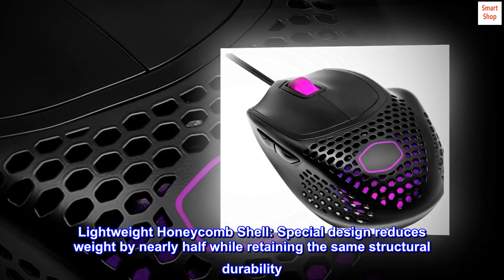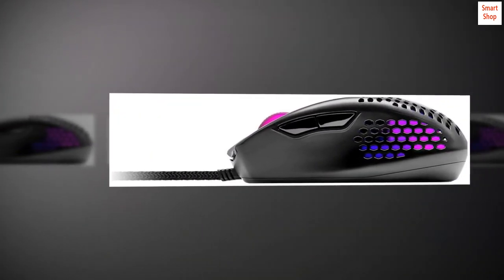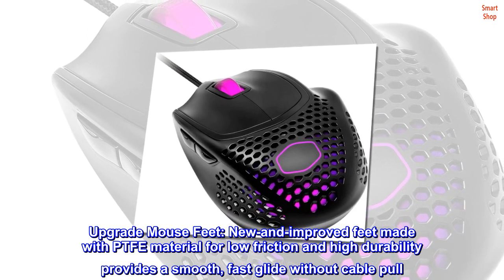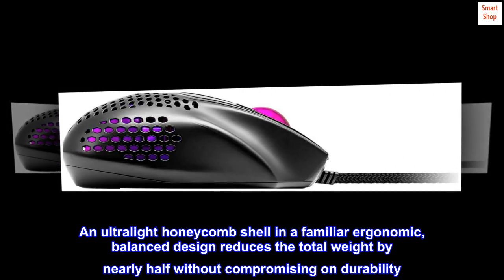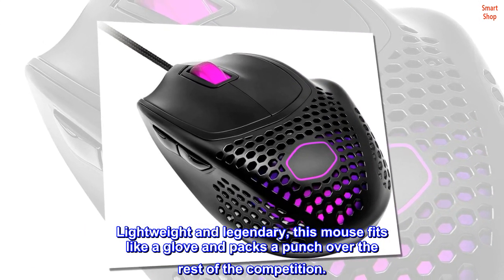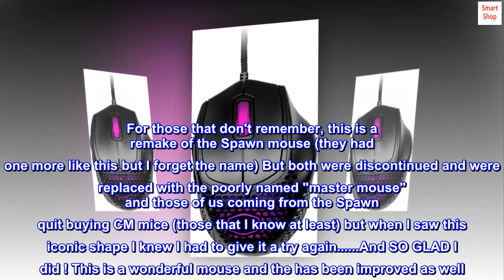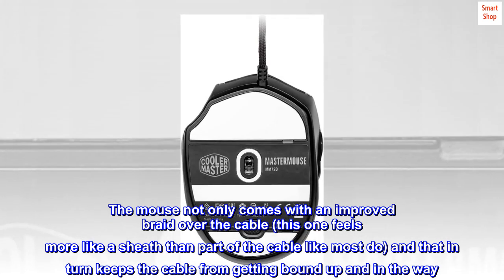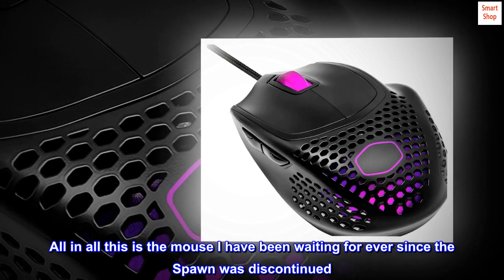Cooler Master MM720 Black Matte Lightweight Gaming Mouse with Ultraweave Cable, 16000 DPI Optical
Lightweight Honeycomb Shell: Special design reduces weight by nearly half while retaining the same structural durability
New Ultraweave Cable: Super lightweight and engineered in-house to prevent cable snag when swiping
Gaming-Grade Hardware: Optical sensor adjustable up to 32000 DPI and durable switches graded for 20 million presses
Classic Ergonomic Shape: Wide, classic right-handed shape for claw grip, with a finger rest for added comfort
Customizable Through Software: Easily adjust RGBs, profiles, and macros through simple, straightforward software
Upgrade Mouse Feet: New-and-improved feet made with PTFE material for low friction and high durability provides a smooth, fast glide without cable pull
The MM720 is a lightweight take on a legendary, fan favorite gaming mouse, combining classic performance with modern sensibilities. An ultralight honeycomb shell in a familiar ergonomic, balanced design reduces the total weight by nearly half without compromising on durability. An innovative new ultraweave cable drastically reduces cable snag while RGB illumination makes sure all your kills get highlighted. Additionally, the gaming-grade optical sensors and switches have been upgraded to ensure top-tier performance for years to come. Lightweight and legendary, this mouse fits like a glove and packs a punch over the rest of the competition.

The SPAWN mouse is back and better than ever !!!
For those that don't remember, this is a remake of the Spawn mouse (they had one more like this but I forget the name) But both were discontinued and were replaced with the poorly named "master mouse" and those of us coming from the Spawn quit buying CM mice (those that I know at least) but when I saw this iconic shape I knew I had to give it a try again. And SO GLAD I did ! This is a wonderful mouse and the has been improved as well. The mouse not only comes with an improved braid over the cable (this one feels more like a sheath than part of the cable like most do) and that in turn keeps the cable from getting bound up and in the way. Also not only do they give you extra set of feet, but also in the package is grips for the sides and buttons. While a cool addition I did not feel the need since the mouse is so damn light. All in all this is the mouse I have been waiting for ever since the Spawn was discontinued. Cheers CM !